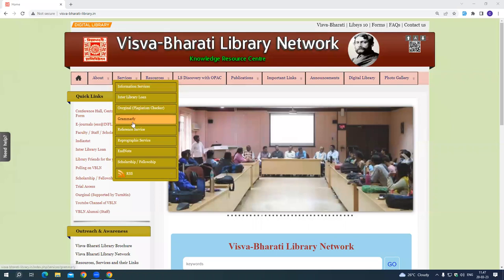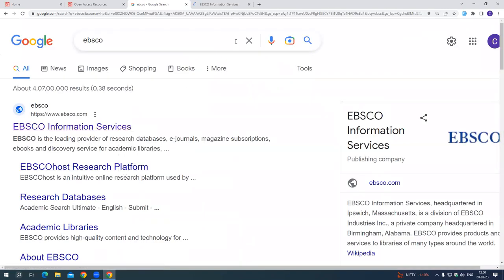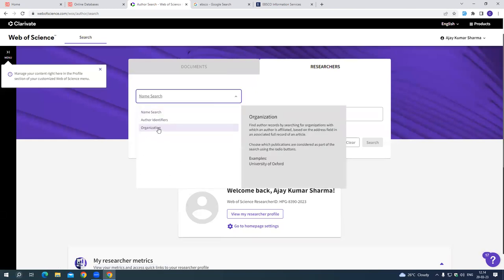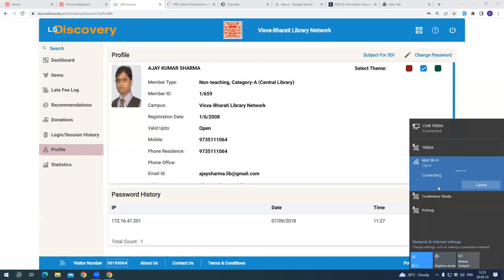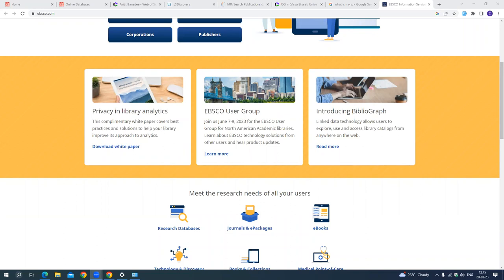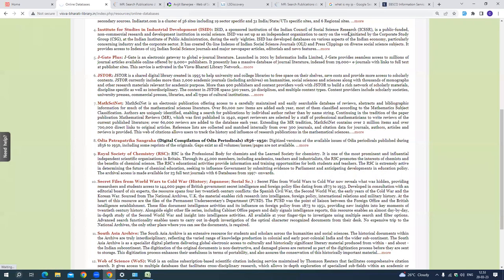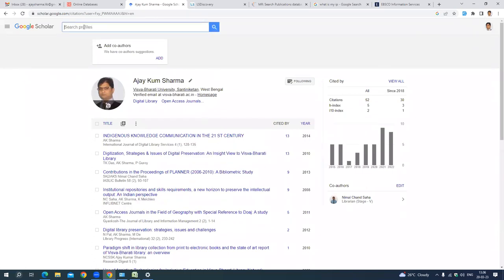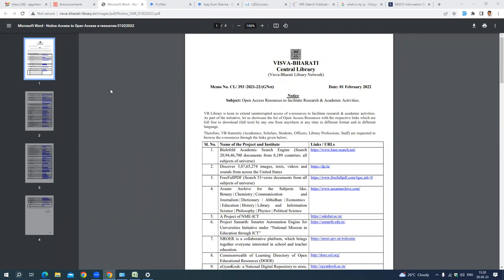Indexing and Citation Databases by Mr. Ajay Kumar Sharma, Asst. Librarian, Cheena Bhavana Library